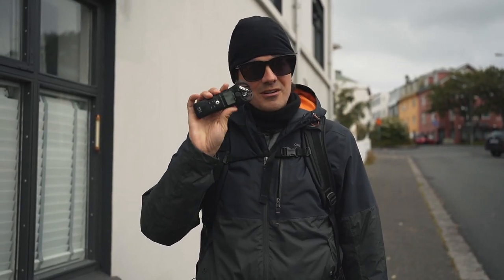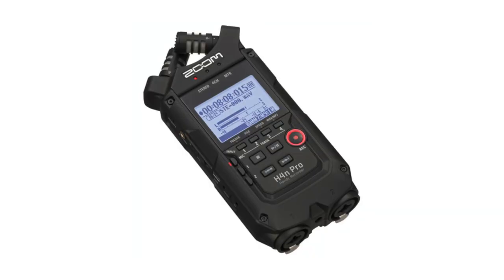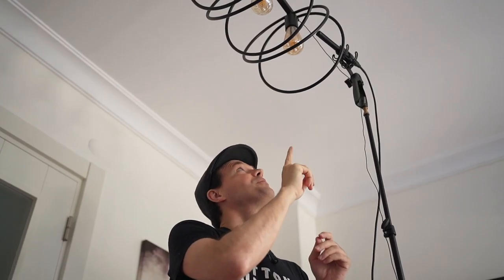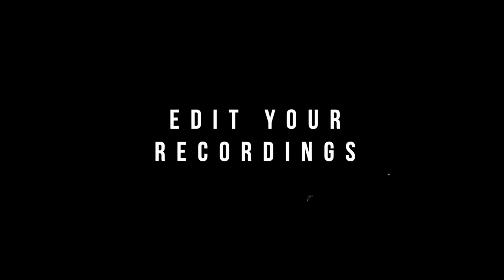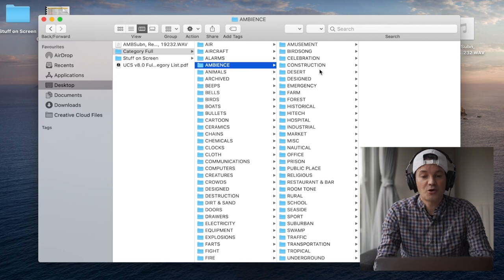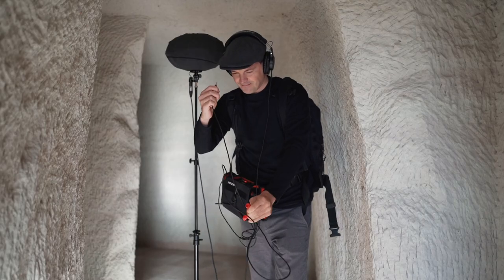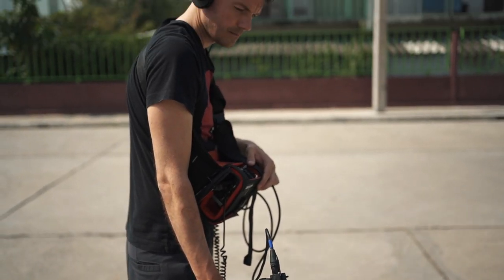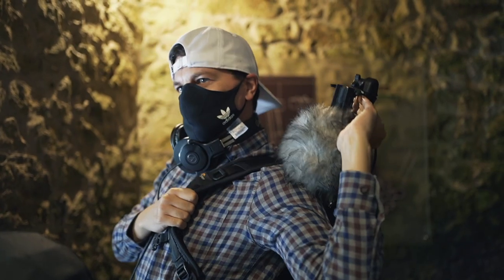HOW TO GET STARTED WITH FIELD RECORDING?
🎧 Interested in recording high-quality audio recordings of natural sounds or urban environments? Field recording is the art of recording sound outside of a studio, and it's a fantastic way to gather unique sounds for music production, film, sound design, or just for fun.

Featured in this video:
Zoom H1n
Zoom H2n
Zoom H4n
Zoom Universal Windscreen

Cinela Albert